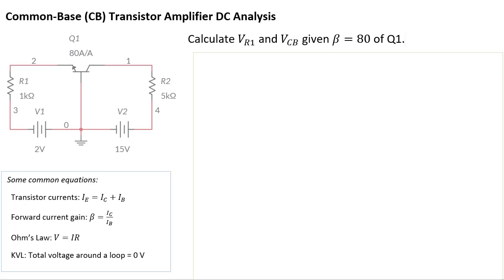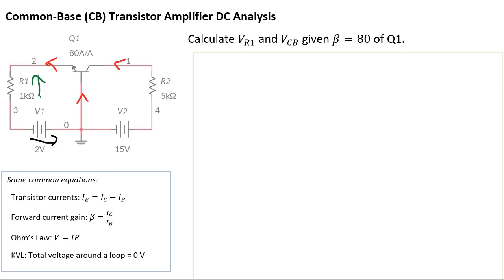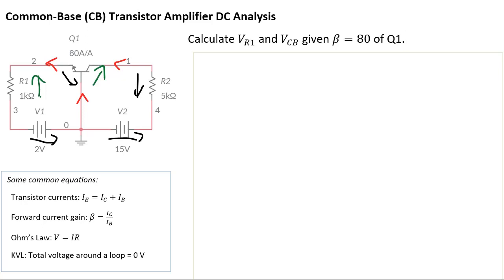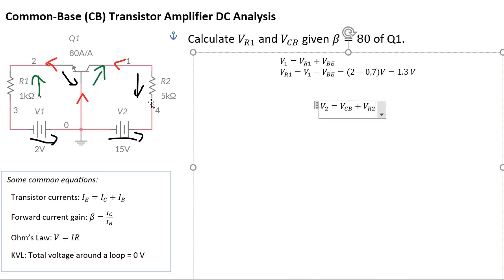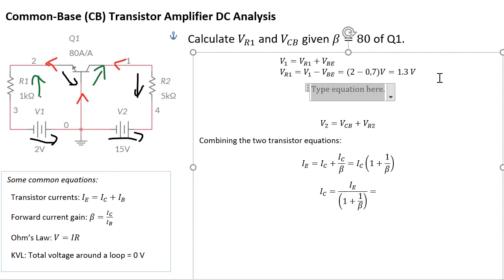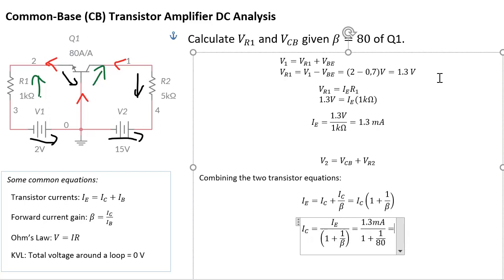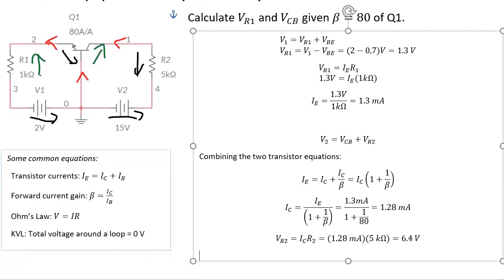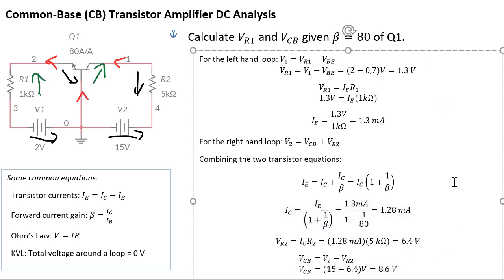DC Analysis of a CB NPN Transistor Amplifier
DC analysis of a simple CB configuration BJT amplifier